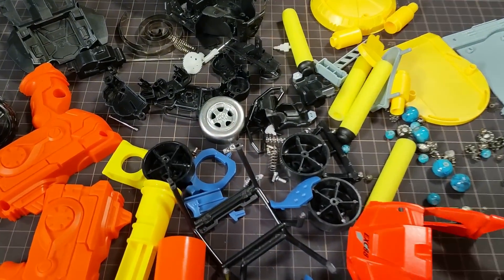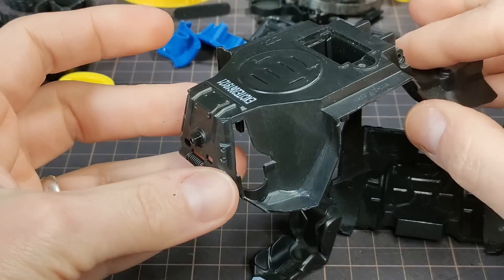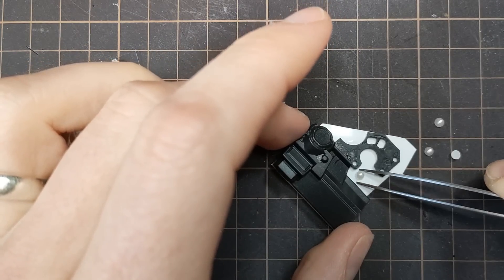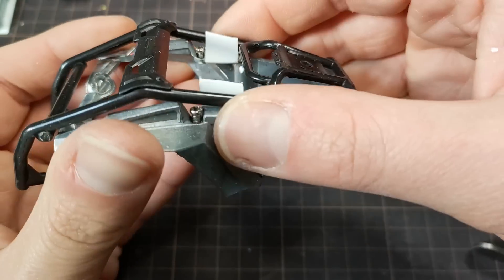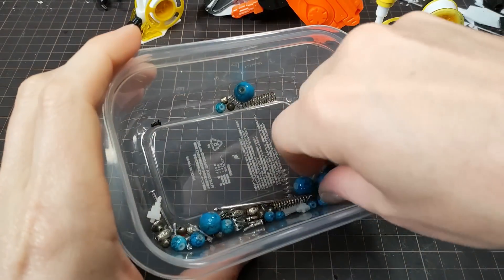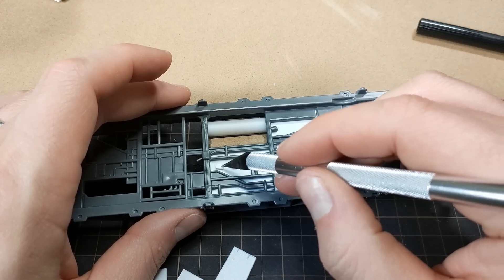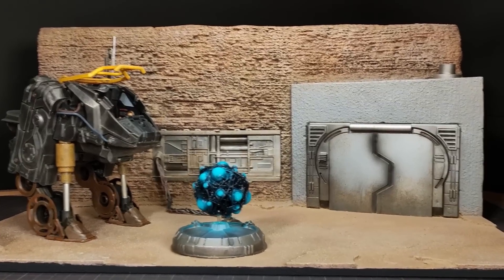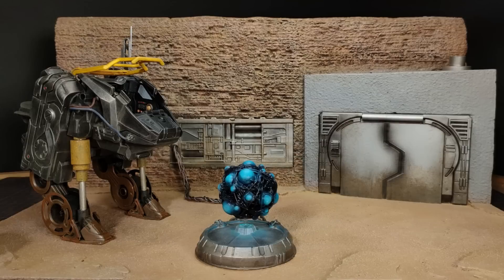making my BIGGEST scratch bash robot DIORAMA yet! | collaboration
A robot, er.. mech, from trash, well toys and other bits, but you get the idea. This was a huge undertaking and a great challenge for all of my skills. I learned a lot this time and some new techniques I want to try again in the future.

Check out Eric's channel @gameyybuilds

Check out my Patreon if you want to help support the channel me a ko-fi can also support the channel through paypal tools and materials:My favorite printing resin vise of styrene favorite plastic cement stripper (citrus-based) favorite primer some crusty texture black wash these Amazon affiliate links helps support the channel at no extra cost to you.